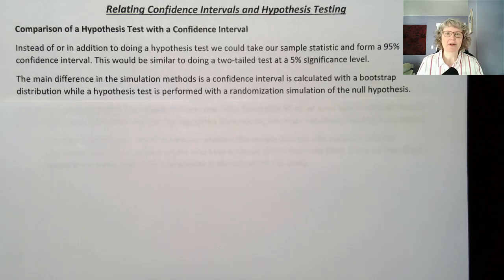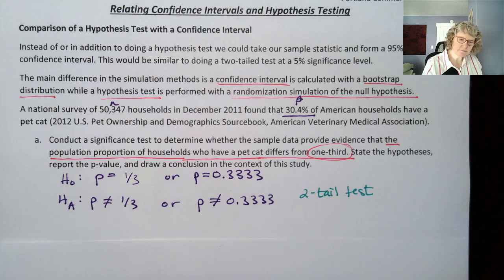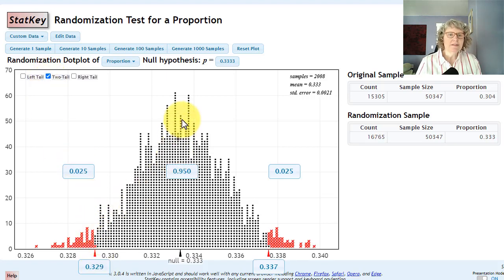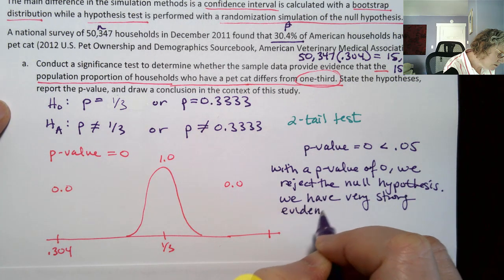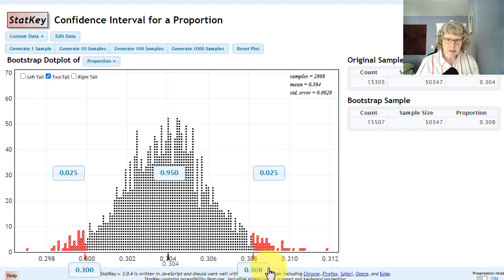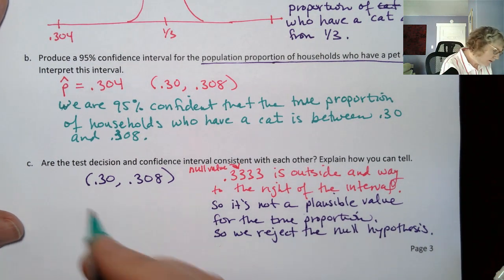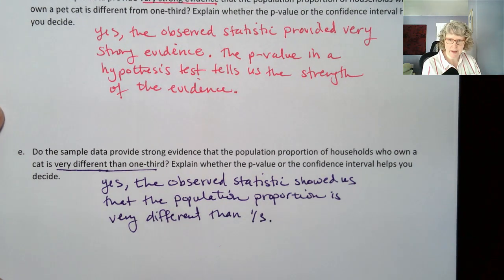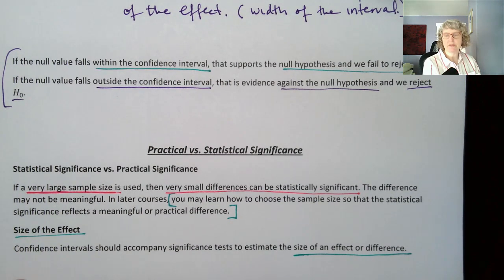Stat 243 Module 7 Video 3 Relating Confidence Intervals and Hypothesis Testing